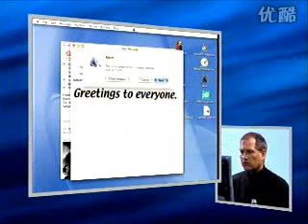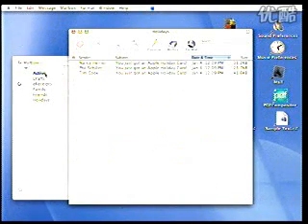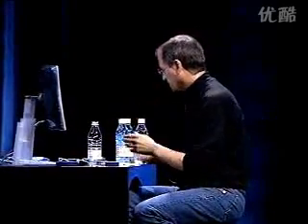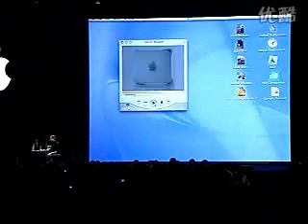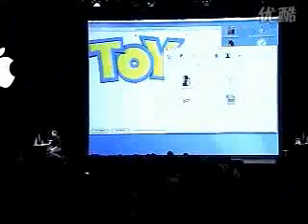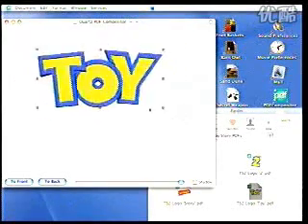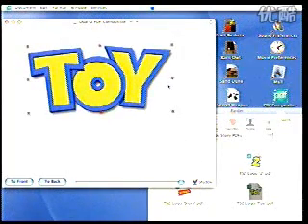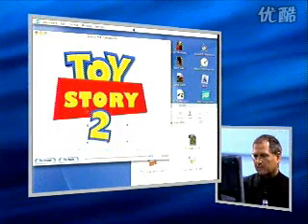#15 macworld expo 2000 steve jobs keynote #15